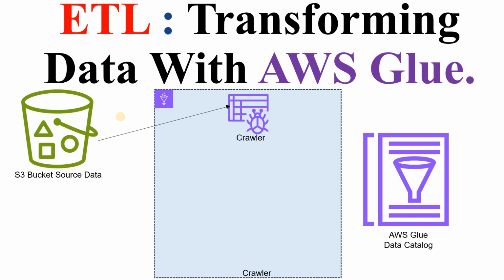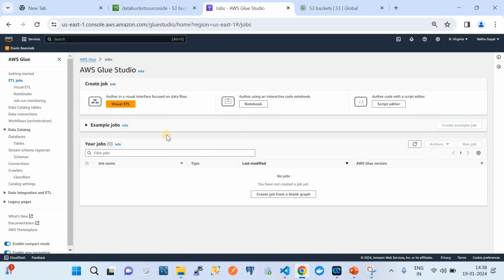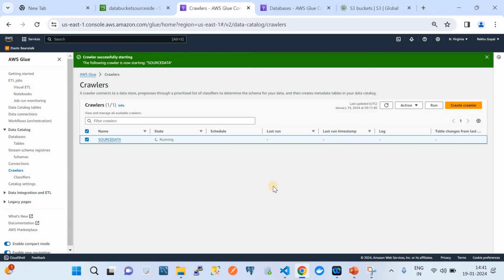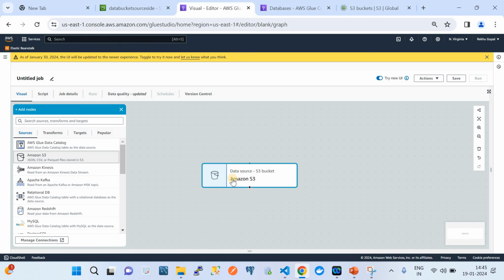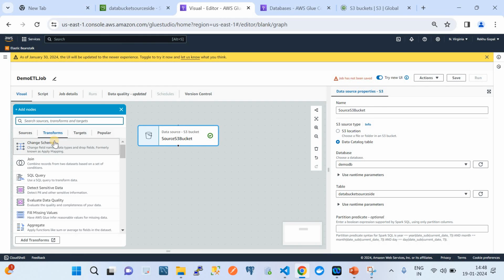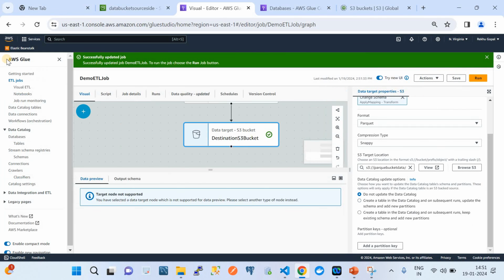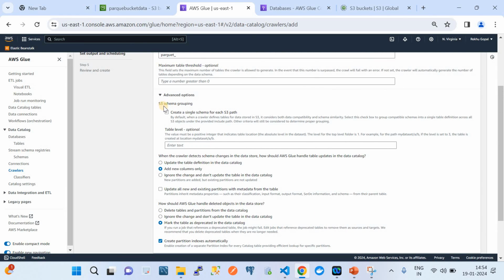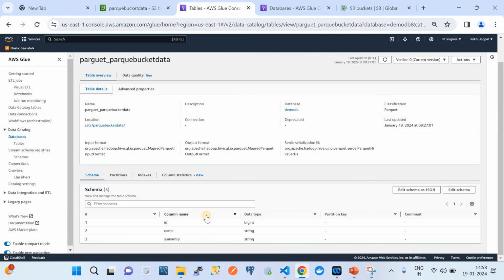ETL | AWS Glue | AWS S3 | Data Cleansing | Transforming data with AWS Glue in ETL workflows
In this lab you will learn about AWS Glue, which is a serverless data integration service that makes it easier to discover, prepare, move, and integrate data from multiple sources for analytics, machine learning (ML), and application development. You can use a crawler to populate the AWS Glue Data Catalog with tables. This is the primary method used by most AWS Glue users. A crawler can crawl multiple data stores in a single run. Upon completion, the crawler creates or updates one or more tables in your Data Catalog. Extract, transform, and load (ETL) jobs that you define in AWS Glue use these Data Catalog tables as sources and targets. The ETL job reads from and writes to the data stores that are specified in the source and target Data Catalog tables.